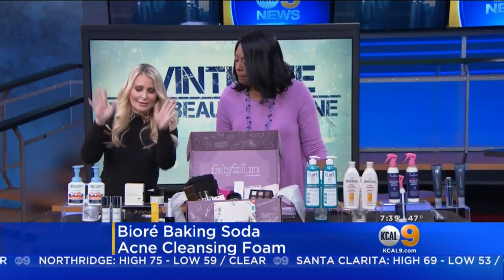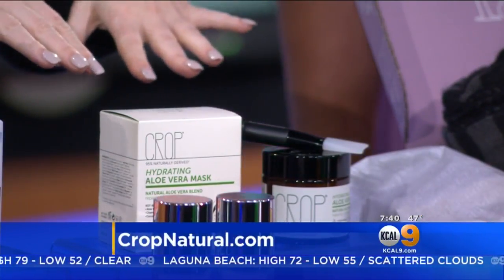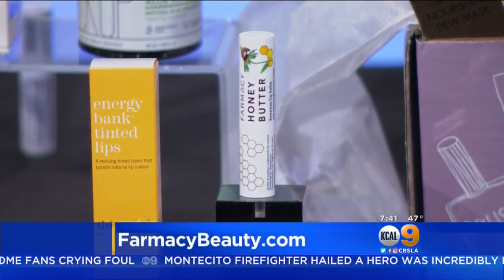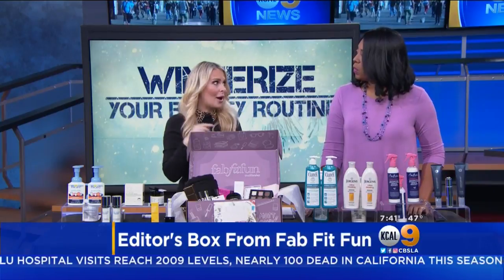How to Winterize Your Beauty Routine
The Go To Girlfriend Sadie Murray shows you some great beauty products for the winter season.